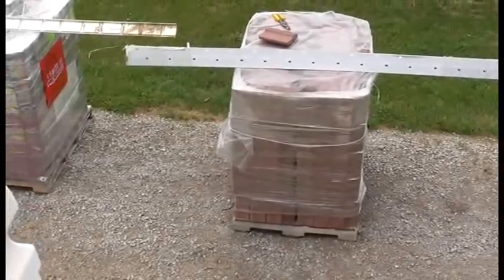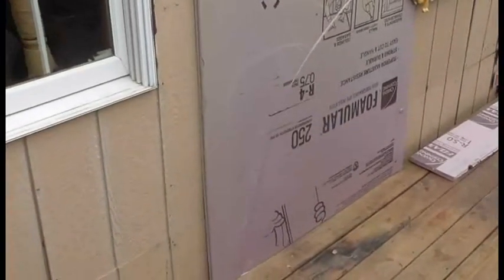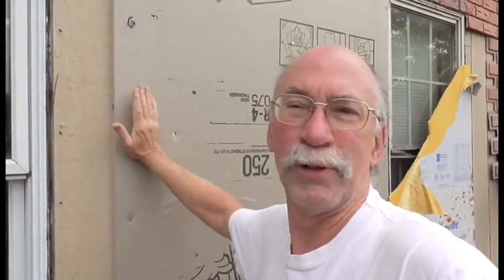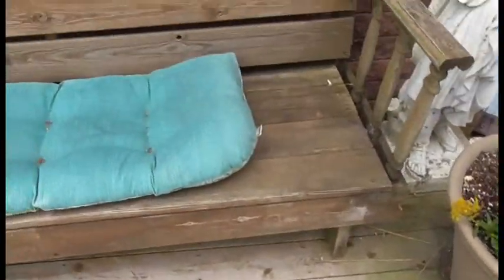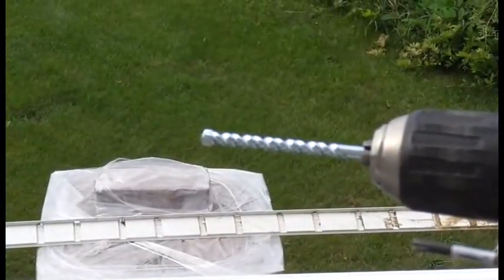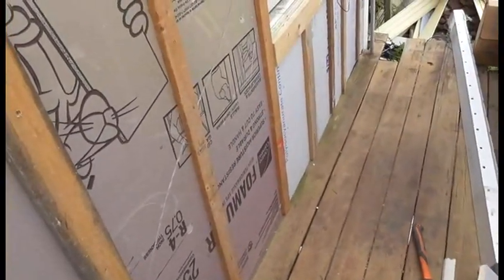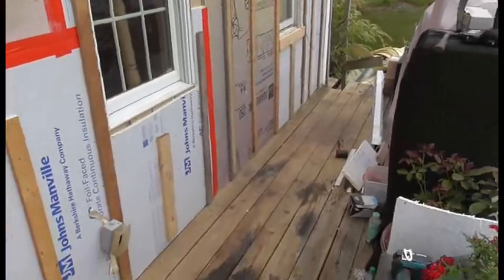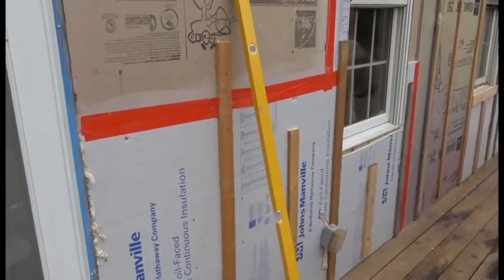Novabrik prep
Just the Novabrik preping your surface.